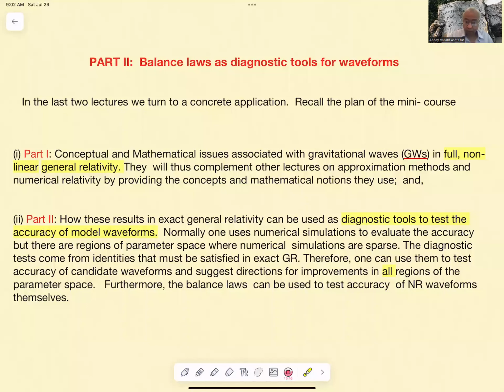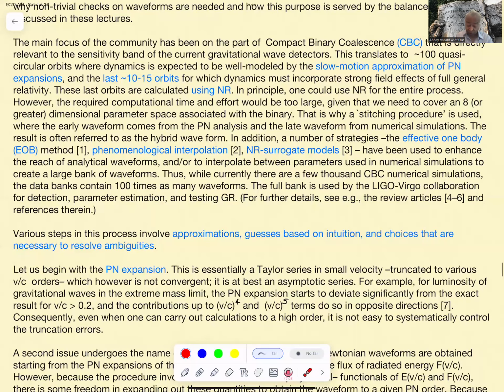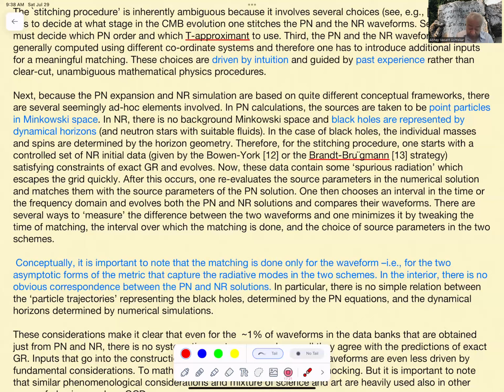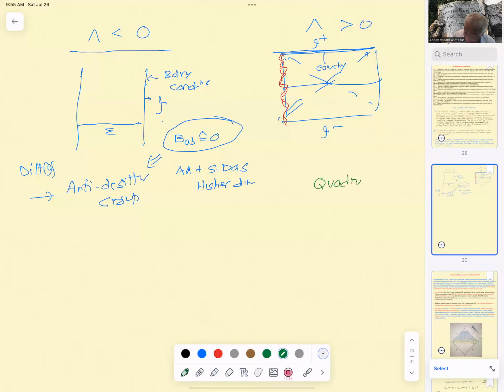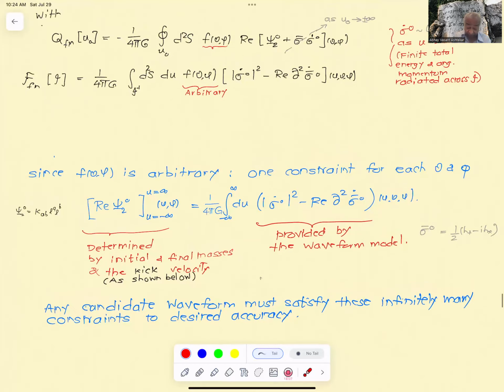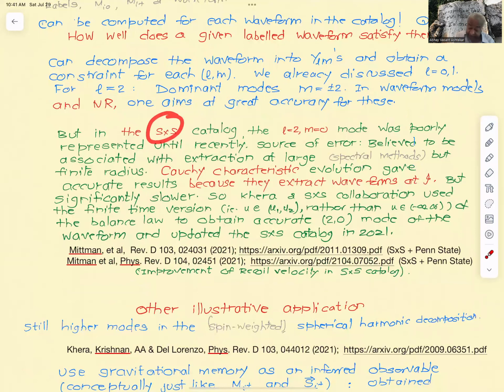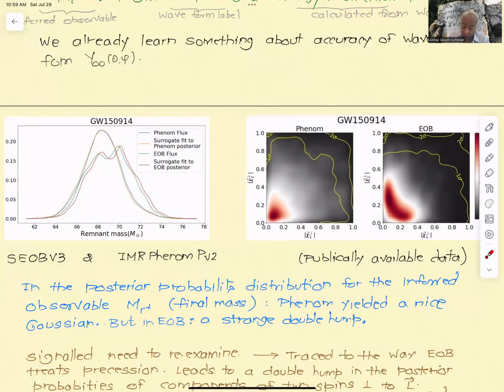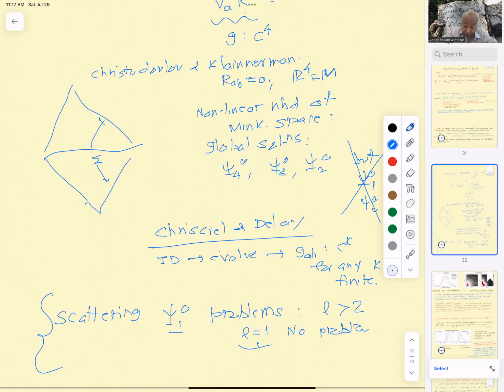Gravitational waves: interplay between mathematical foundations and observations - Lecture 3